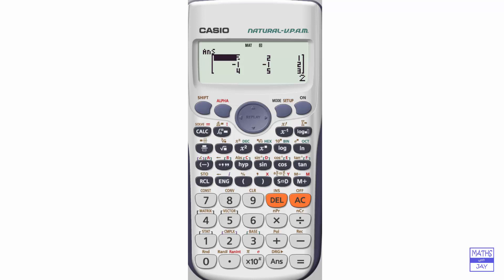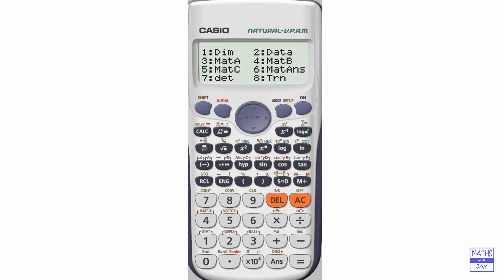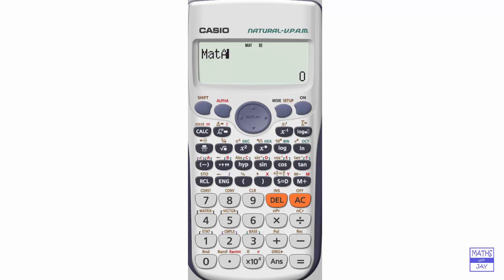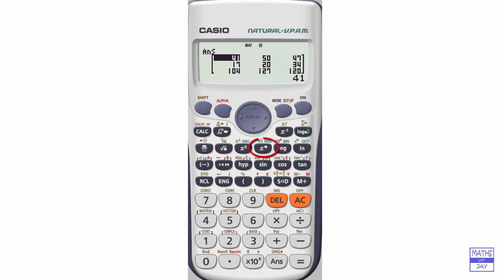Square & Cube 3x3 matrix on Casio Calculator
How to use matrix mode to raise a square matrix to the power of 2 or 3 on Casio fx991 calculator.